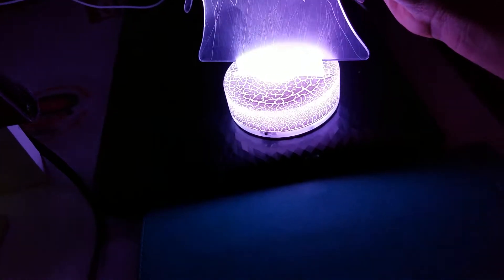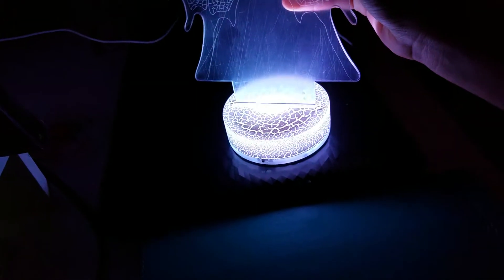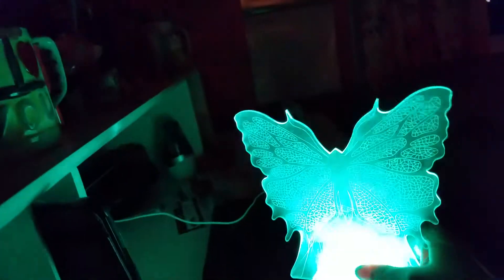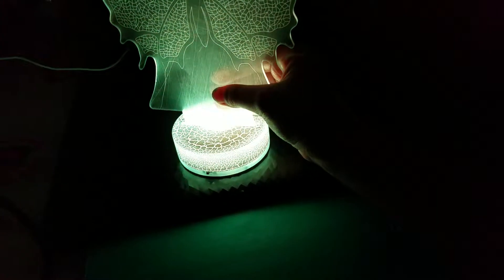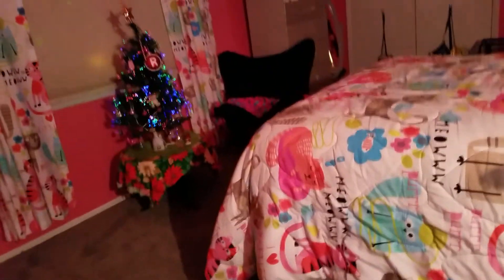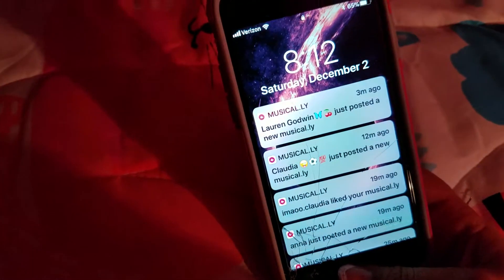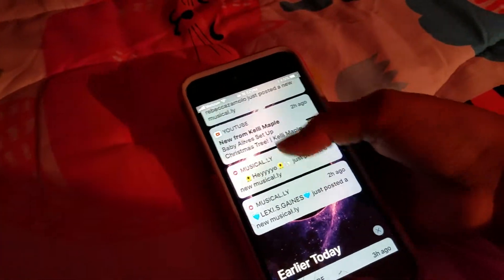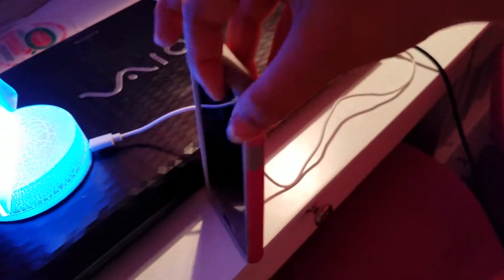Decorating for Christmas